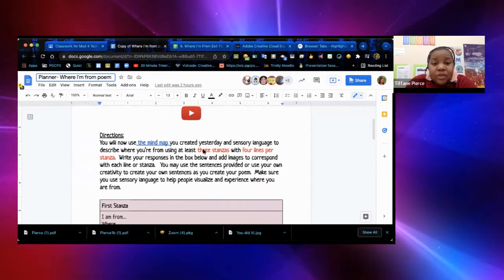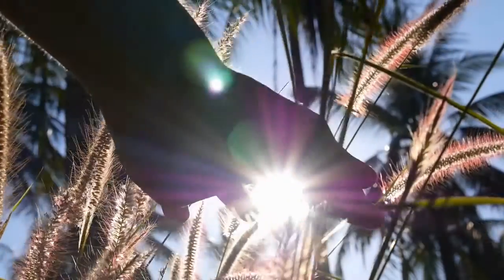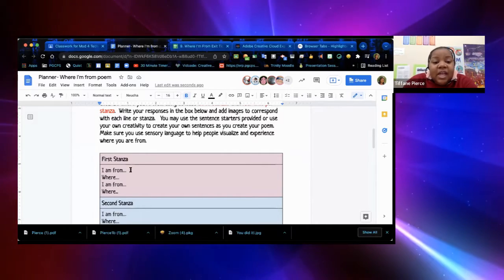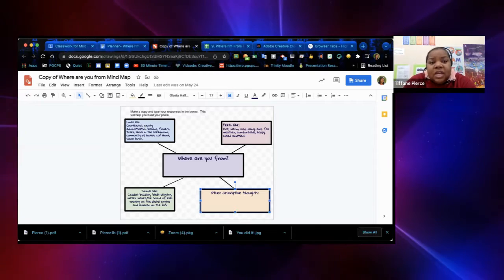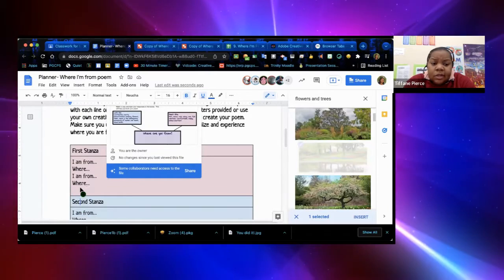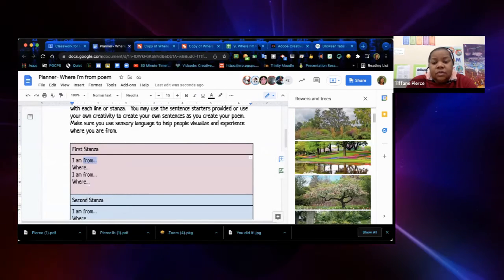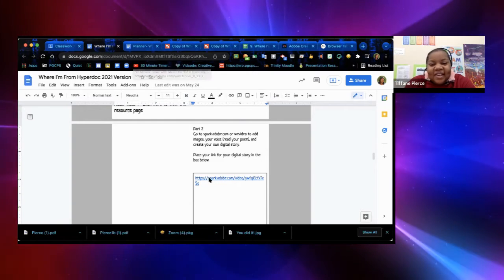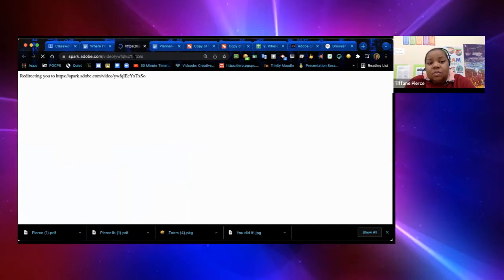Where I'm From Planner Video